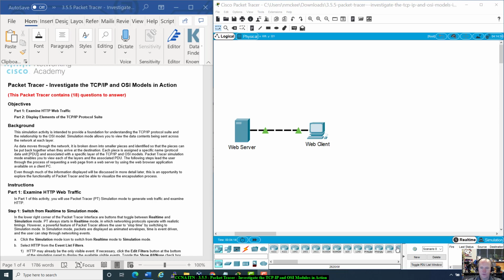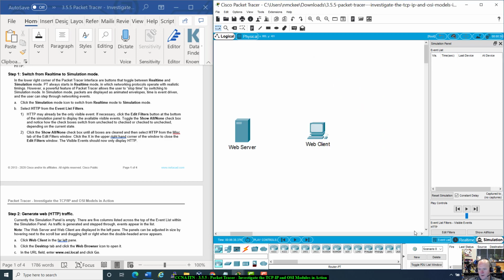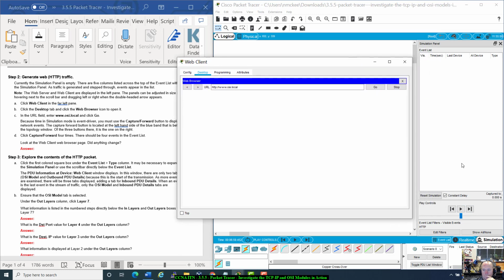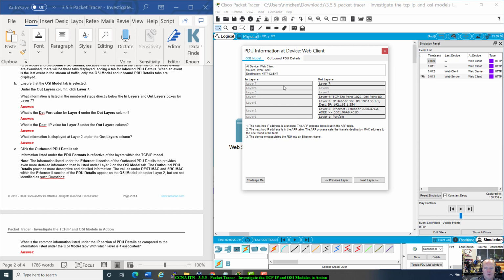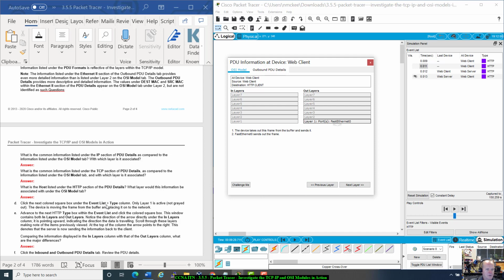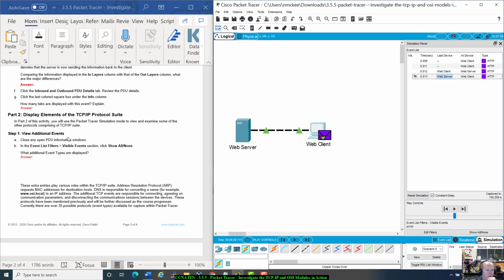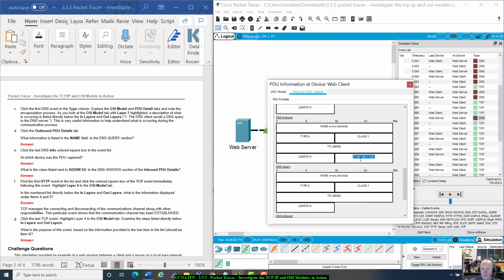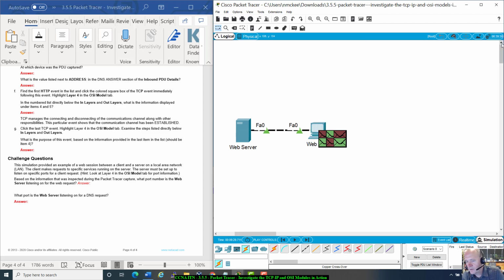CCNA ITN - 2.9.1 Packet Tracer - Basic Switch and End Device Configuration